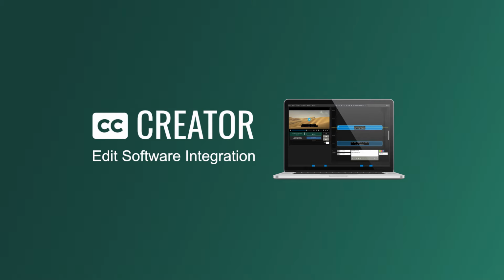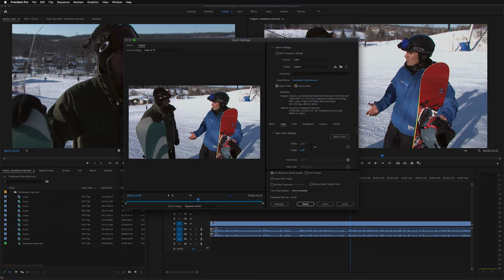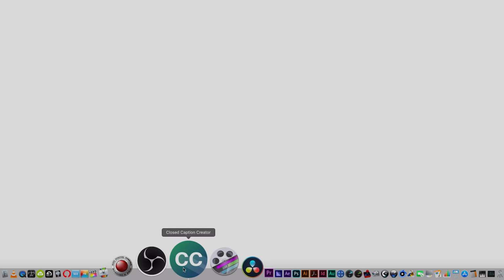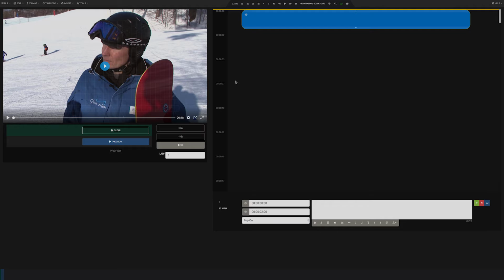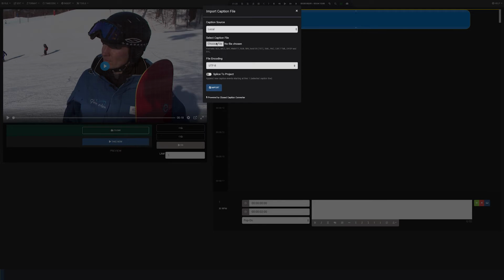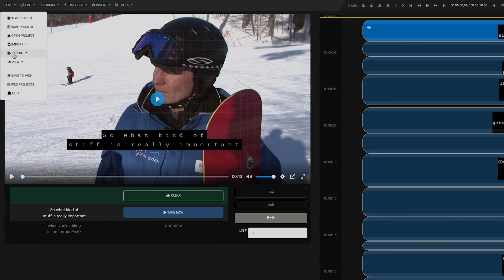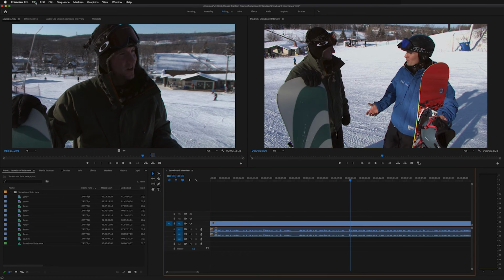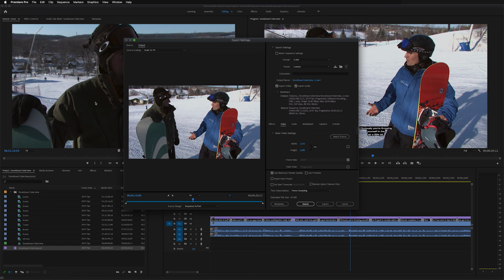Creator 7 - Creating Subtitles For Adobe Premiere Pro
Learn a faster way for creating subtitles and closed captioning for Adobe Premiere Pro and other NLE. Create a sidecar caption file and import it into your existing sequence within Premiere Pro. This process also works with Final Cut Pro, and Avid Media Composer (MC). Export and SCC. SRT. STL, and WebVTT.